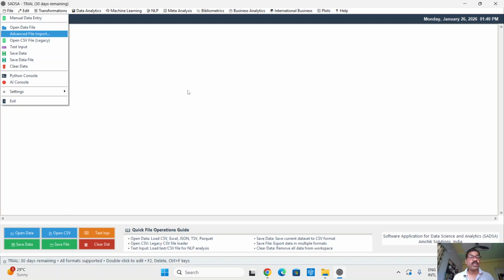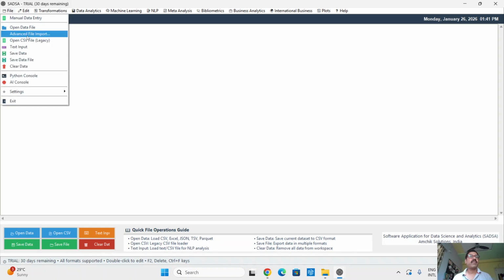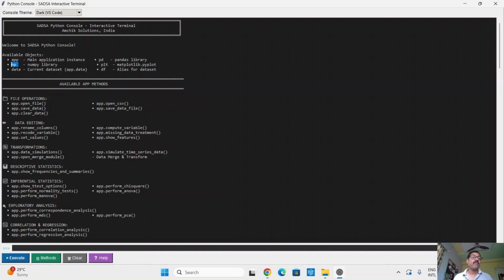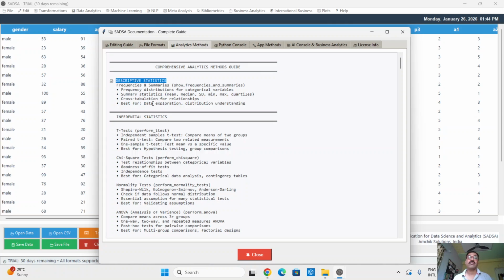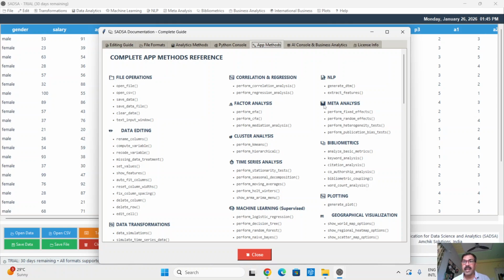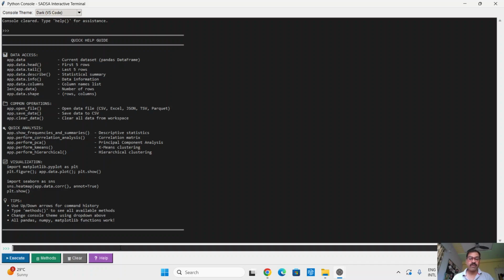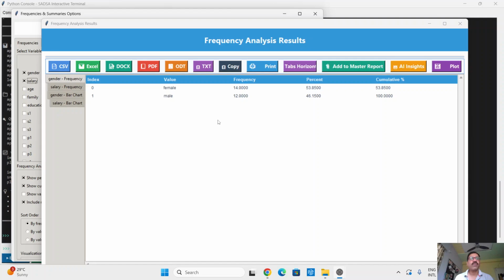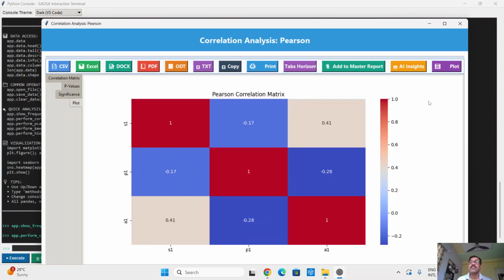Access to Python Console in SADSA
SADSA is a dual-mode app which is built using Hybrid Interaction Framework. This video demonstrates how to access Python Console in the App and use it for data processing.